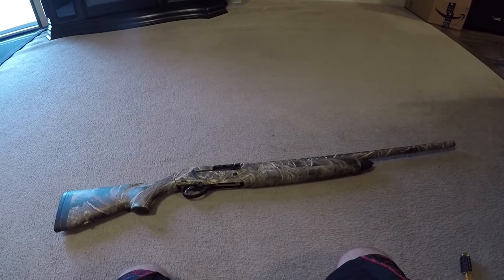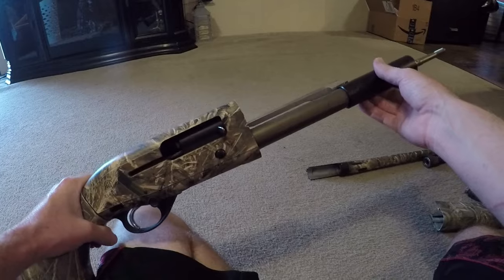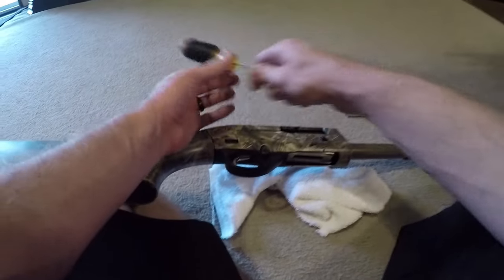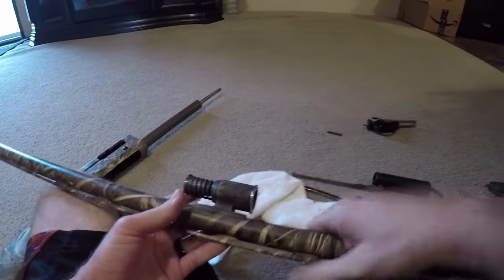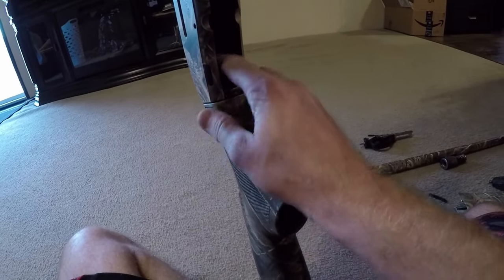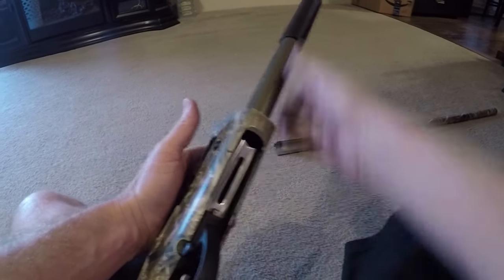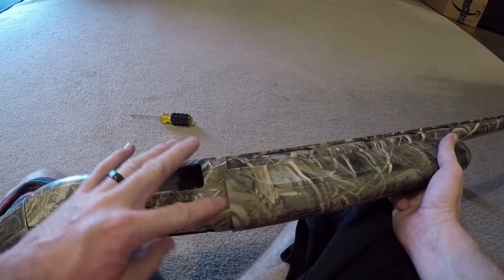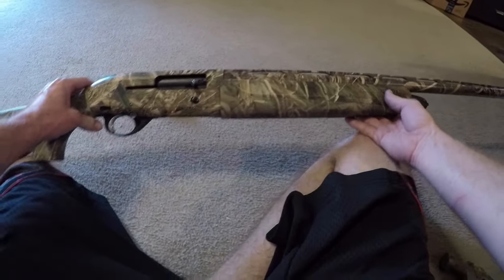Beretta A300 Outlander Disassembly/Assembly (Review)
I decided to do a disassemble/assemble video of my Beretta A300 Outlander. I have trouble breaking mine down the first time and figured others could possibly use the help with theirs as well.

Disassembling and assembling Beretta a300 Outlander shotgun. Best ways to disassemble a Beretta a300 shotgun. Beretta a300 breakdown. How to disassemble a Beretta a300 outlander shotgun. Review of Beretta a300 outlander. Best duck hunting semi-auto shotgun. How to assemble the Beretta a300 outlander shotgun. How to take apart and put together a Beretta a300 outlander shotgun. reviewing the Beretta a300 shotgun for duck hunting and being the best duck hunting shotgun. Basic maintenance and cleaning tips for your Beretta a300 outlander shotgun. Cleaning Beretta a300 outlander shotgun. This video will show you how to disassemble and assemble the Beretta a300 shotgun. Instructional video on how to disassemble and assemble a Beretta a300 outlander shotgun. How to strip down a Beretta a300 Outlander shotgun. Unboxing and review of the new Beretta a300 outlander shotgun.